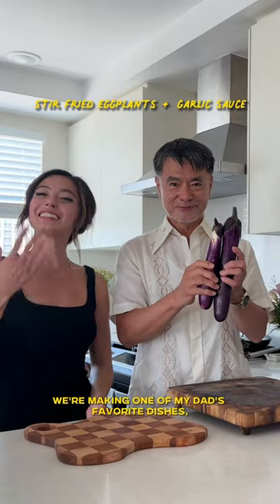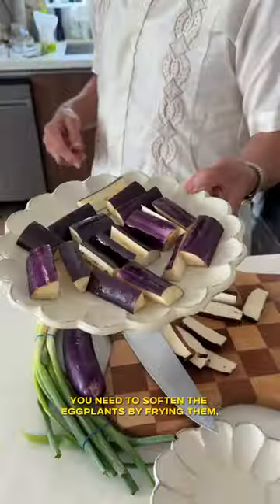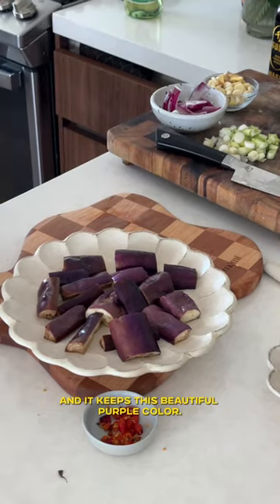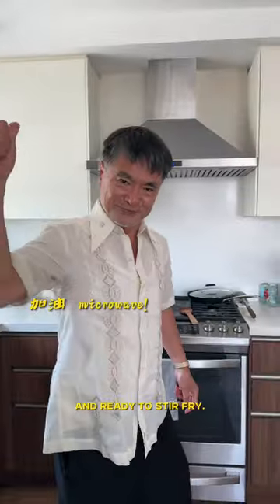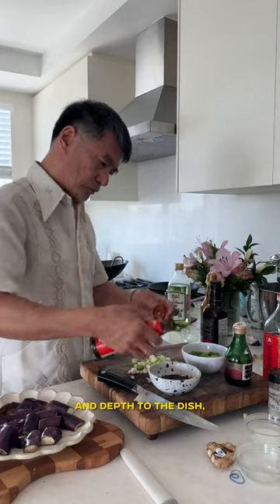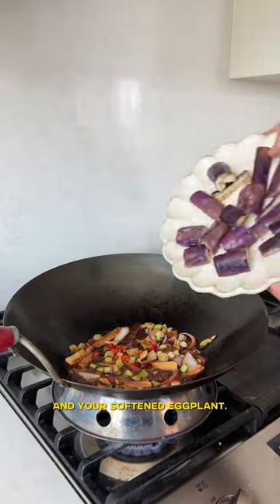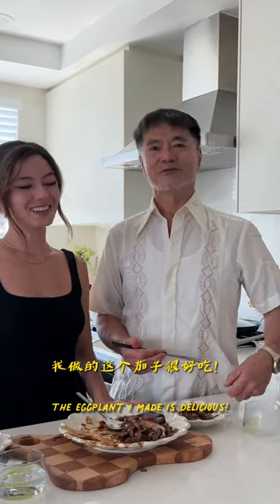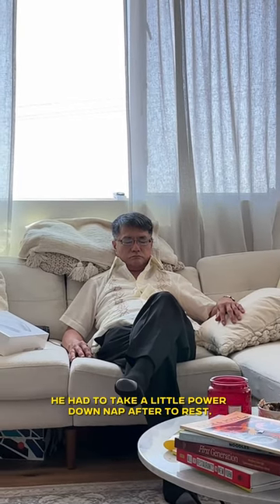A hack for delicious eggplant! 🍆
we’re making one of my dad’s favorite dishes— stir fried eggplants with garlic sauce, but using his hack to make this dish healthier and save some time!

full recipe is also on lifeofnoms.com!

⪢ The shirt my dad is wearing is a barong tagalog; a traditional Filipino formal shirt. It was a gift from my dad’s grandmother, when she visited the Philippines, but he didn’t fit in it, so my dad saved this shirt for 30+ years until he finally fit in it. 🥹😭

ingredients //
• 1-2 Chinese or Japanese eggplants depending on size
• 6 garlic cloves, chopped to liking
• 3 birds eye chilis chopped - optional for spice
• 1/4 onion, julienned
• 2 scallions, chopped
• sesame seeds to top
• 1-2 tbsp neutral oil

• 1.5 tbsp soy sauce
• splash of black rice vinegar
• 2 tbsp of water
• 1/2 tsp sugar
• 1/2 tbsp shao xing wine
• 1 tsp sesame oil
• 2 tsp corn starch mixed water
• 1/2 tbsp dark soy sauce
• 1 tbsp oyster sauce

directions //
• chop aromatics + add stir fry sauces into a bowl together.
• chop eggplants into long strips. cover and put in the microwave depending on your microwave’s power.
⪢ 1000 watts for 2 minutes
⪢ or 700 watts for 3 minutes
your eggplants will be soft + ready to stir fry!

• add 1.5 tbsp neutral oil to a wok/non stick pan on medium high heat + add garlic, onions + dougan
• add stir fry sauce, thai bird chilis, scallions + softened eggplant in.
• cover with a lid for 1 minute to braise, remove lid, turn heat up to high for another 30 seconds-1 minute until sauce has been mixed in thoroughly.
• top with optional sesame seeds